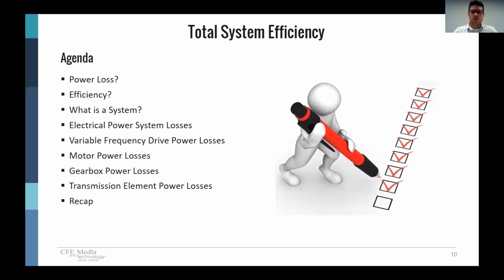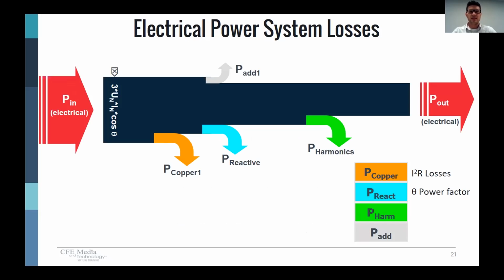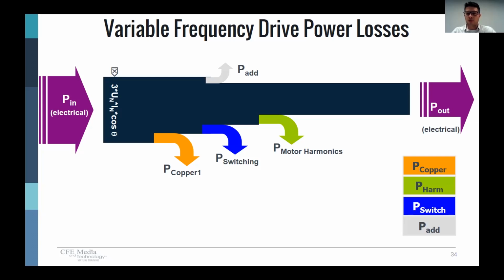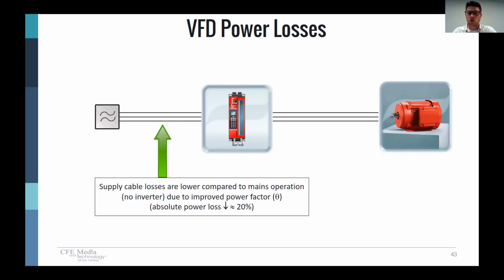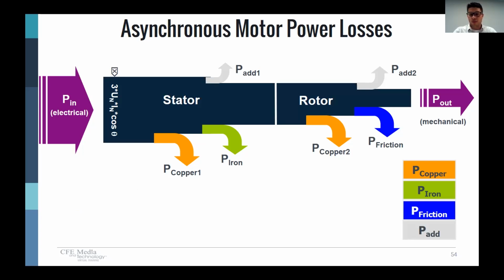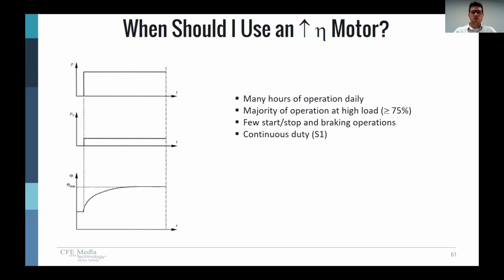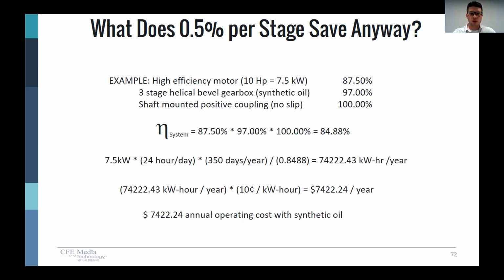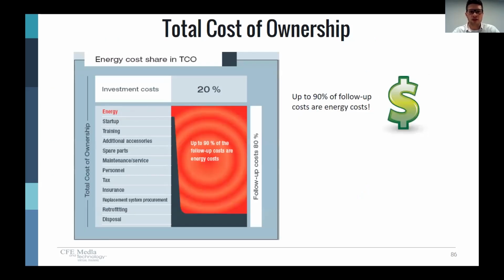Understanding Total System Efficiency for Motion Control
This CFE EDU presentation explains the factors that affect total system efficiency beyond the motor, which includes input power, drive components, VFDs and mechanical connections.